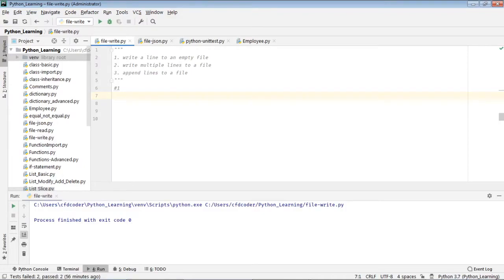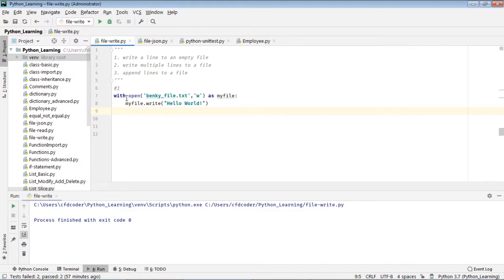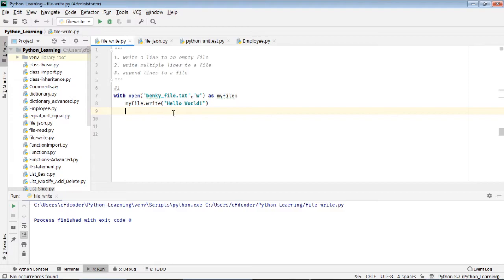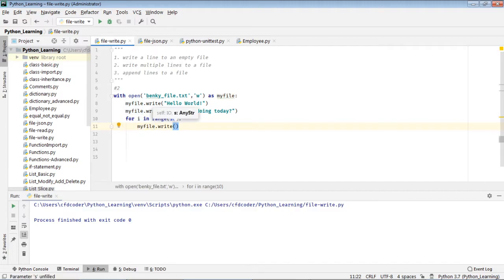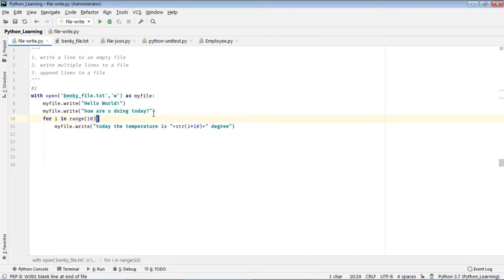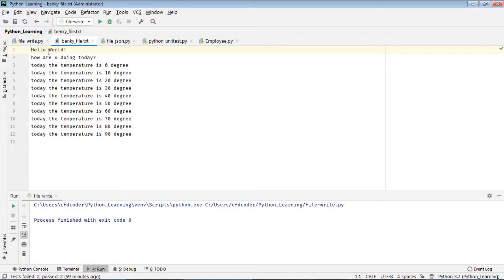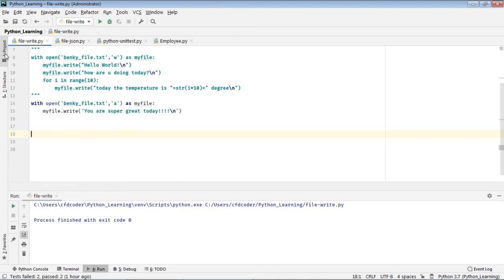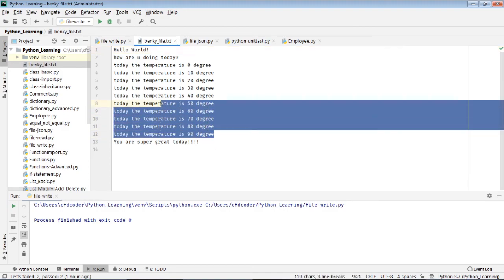Python Tutorial: 21.0 - write to a file